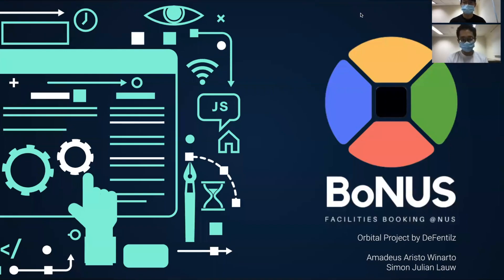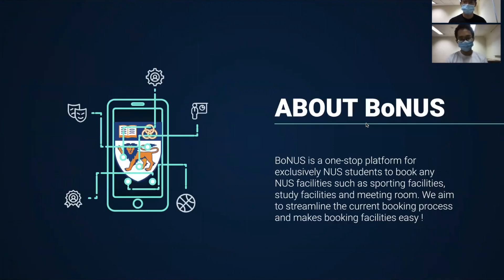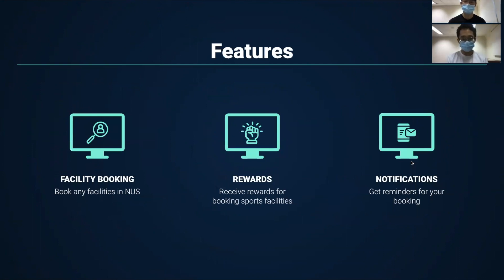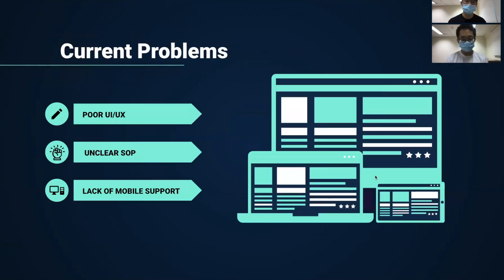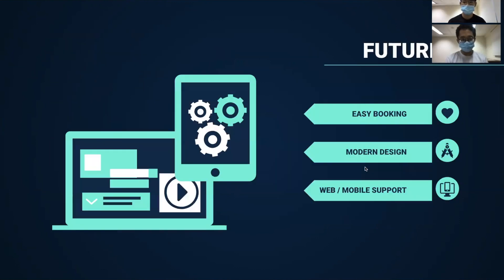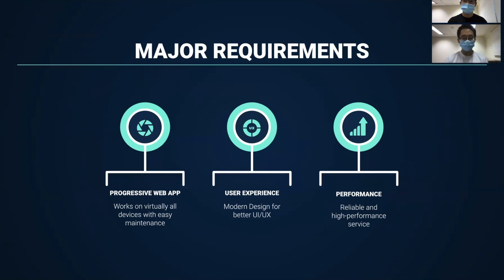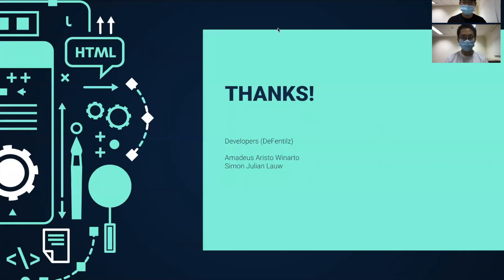[Orbital 2021] Team DeFentilz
Amadeus Aristo Winarto  + Simon Julian Lauw